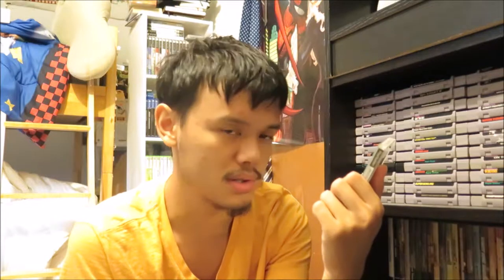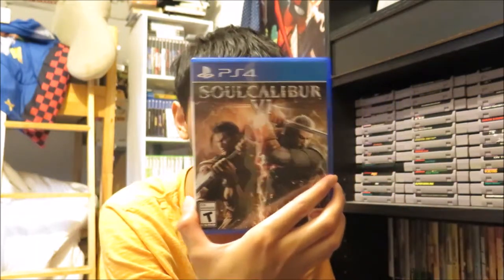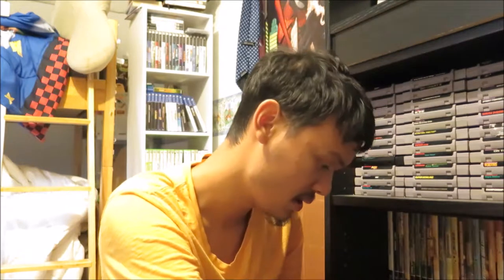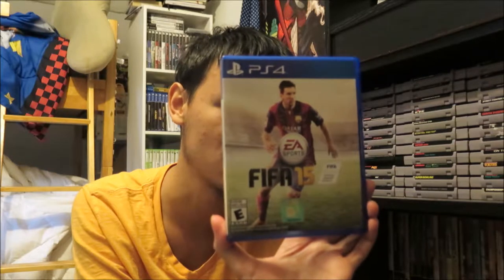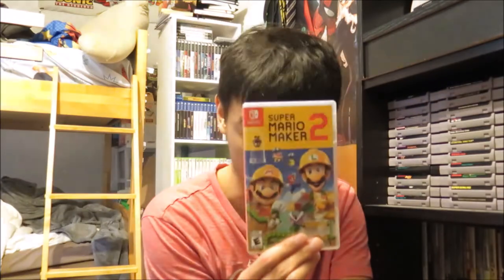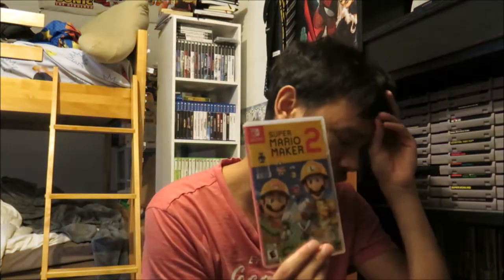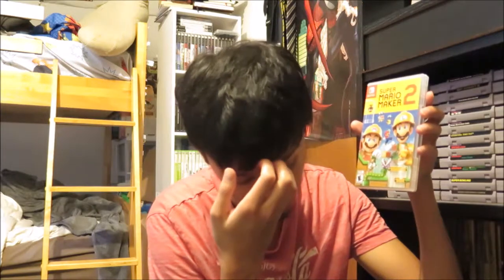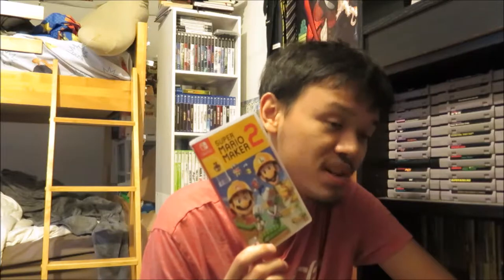Gaming pickups episode 75